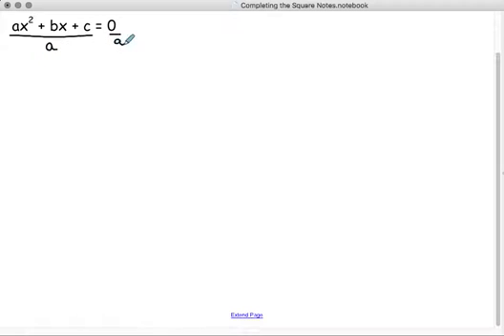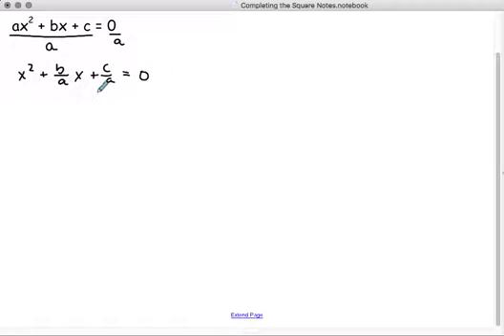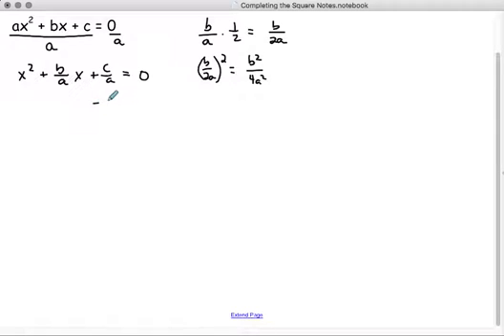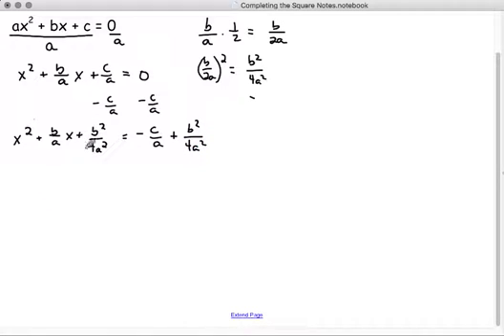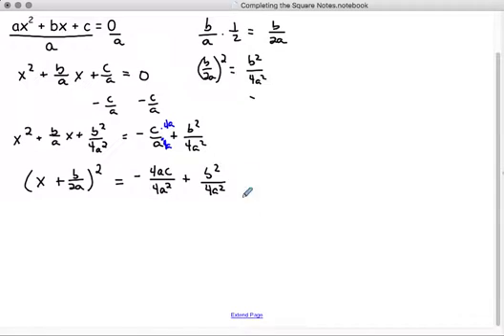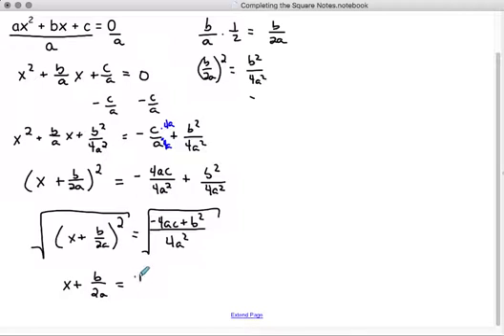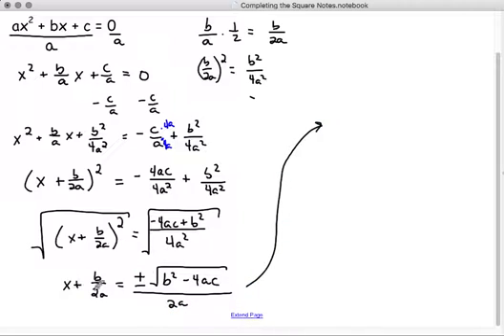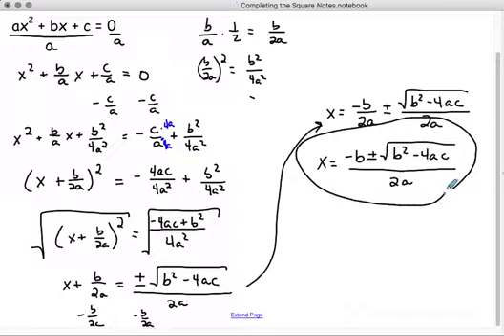Deriving the Quadratic Formula